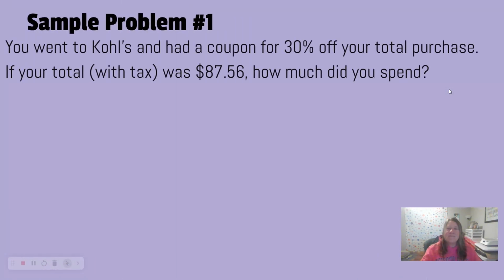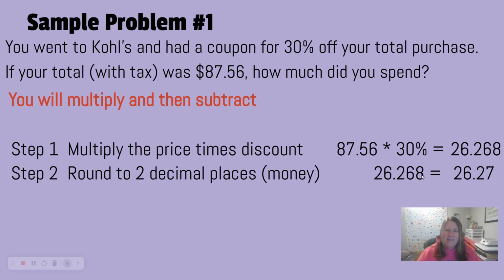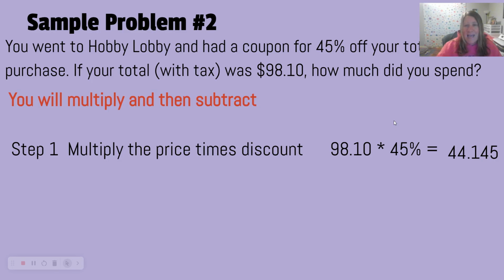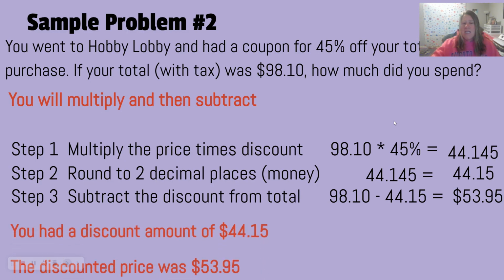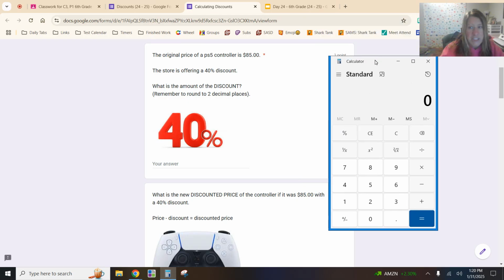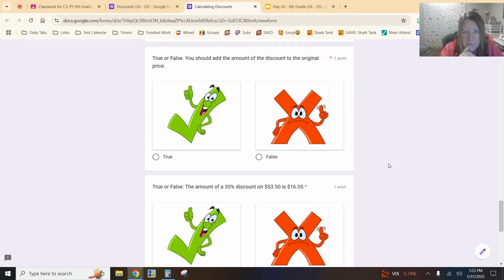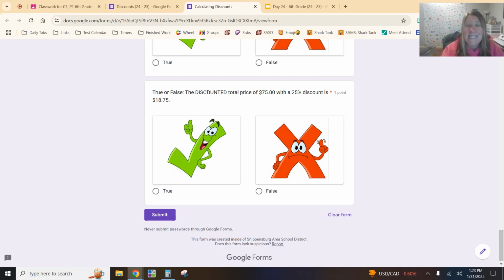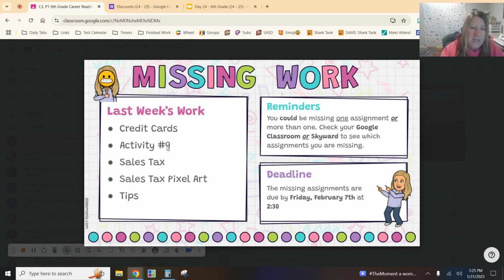6th Grade - February 3, 2025